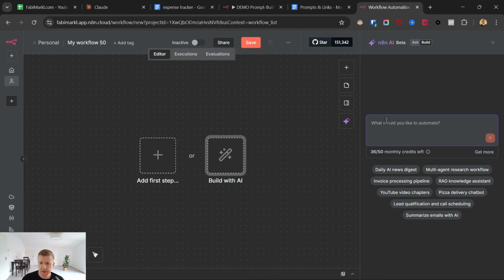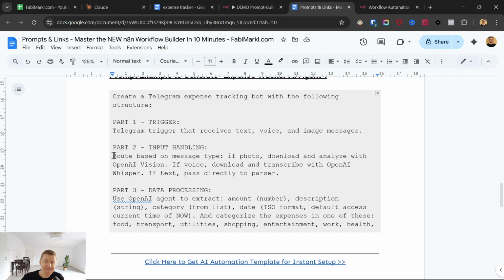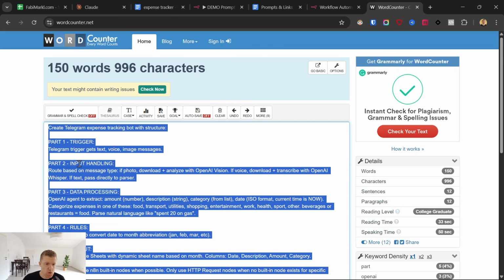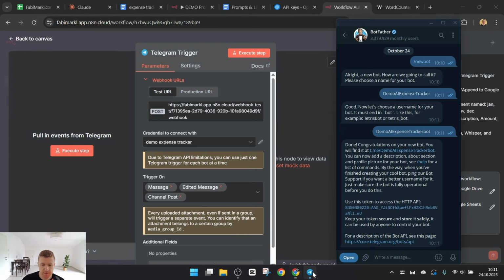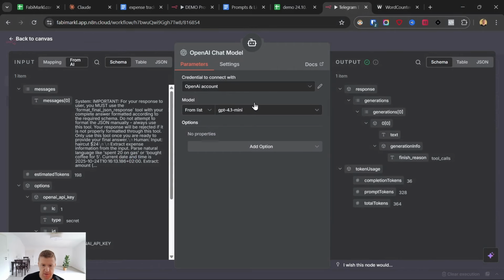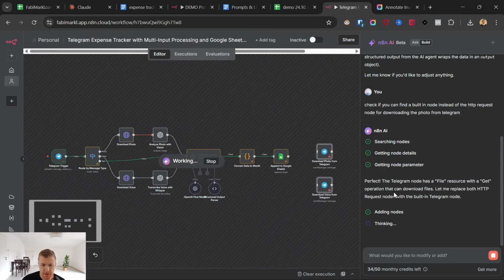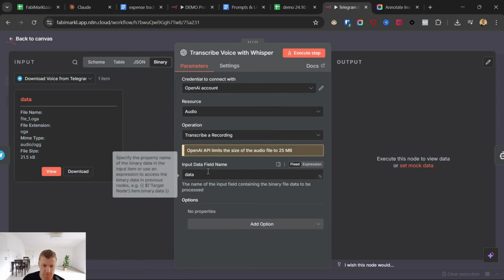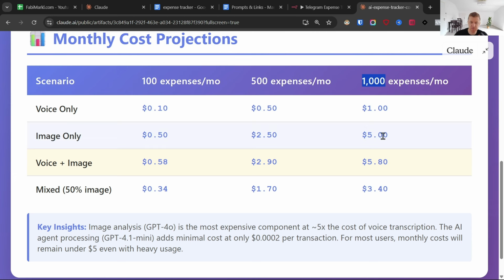Stop Building n8n AI Agents (This AI Workflow Builder Does It INSTANTLY)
In this n8n tutorial for beginners, you’ll see how to use the new n8n workflow builder AI to create a complete expense tracker AI agent from a single prompt, no coding required.

This n8n tutorial shows how the AI workflow automation feature can now generate full automations and AI agents instantly. You’ll see the expense tracker n8n system built step by step, from a text prompt to a working workflow that reads receipts, voice notes, or Telegram messages and saves them to Google Sheets automatically.

If you’ve ever wanted to build AI agents or explore AI automation using the n8n workflow builder, this video is the easiest place to start.

You’ll learn how to write the exact 6-part prompt that lets n8n create working systems like this one, fix any small errors, and even extend your agent to handle email or PDF invoices, all in under 15 minutes.

This isn’t just another n8n automation tutorial, it’s a full n8n AI agent tutorial that shows how to use no code AI agents in real business use cases.

✅ How to use the n8n workflow builder AI to build automations from a single prompt
✅ How to build AI agents without coding or manual node wiring
✅ The 6-part prompt formula to make the AI output functional workflows
✅ How the expense tracker AI agent works using photo, voice, or n8n Telegram trigger
✅ How to build an expense tracker app that updates Google Sheets automatically
✅ How to fix common AI builder issues fast and save hours of setup
✅ How to extend the build into an email or PDF-based AI agent tutorial
✅ A simple framework to build AI agent for beginners and scale them

Manual n8n automation builds can take 5–20 hours.

The n8n AI workflow builder can generate a working base in under 15 minutes.

If your time is worth $50/hour, that’s around $1,000 saved per workflow.

It’s the fastest way to learn AI workflow automation in real life.

You’ll see exactly how to go from idea to running system, using n8n vibe coding instead of traditional scripting.

Whether you want to build AI agents for clients, automate repetitive data tasks, or create your own expense tracker app, this video gives you the blueprint.

If you’ve been looking for a clear AI agents tutorial or a no code AI agents walkthrough, this is the one to watch.

By the end, you’ll know exactly how to turn any business idea into a working AI automation using n8n and the new AI workflow builder.